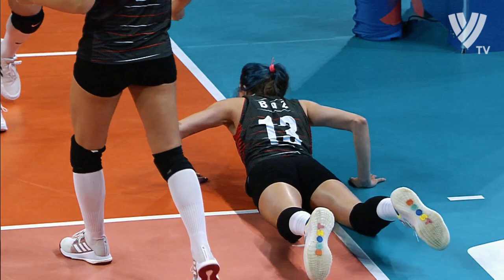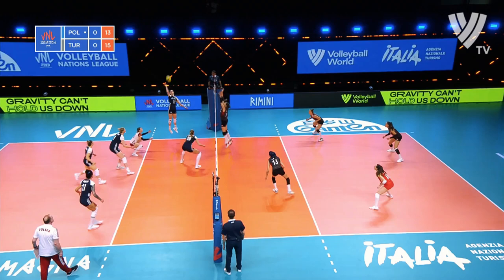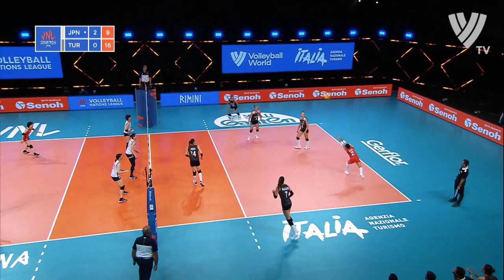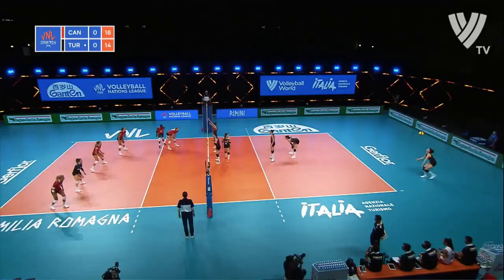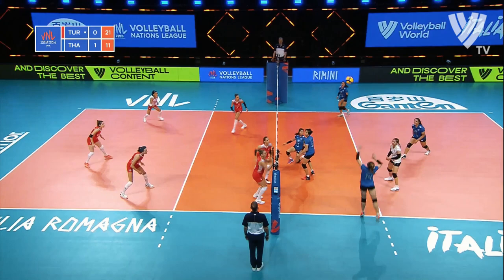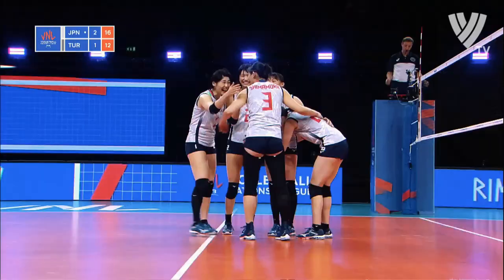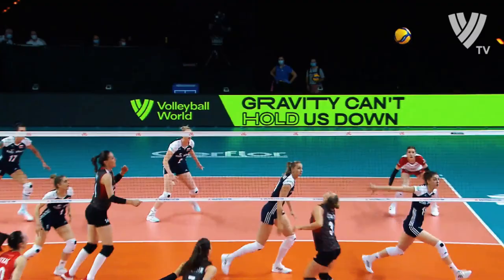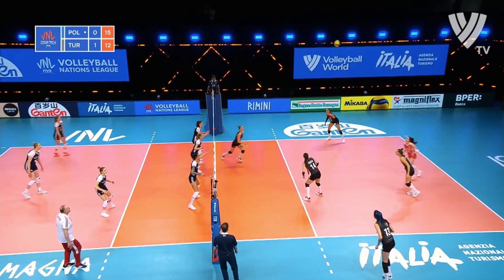Meryem Boz and Eda Erdem - Legendary Volleyball Tandem from Turkey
Write in the comments what other volleyball tandems do you know?

Meryem Boz (born 3 February 1988) is a Vakıfbank volleyball player. She is 191 cm (75 in) and plays as outside hitter. She was chosen MVP of the CEV Tokyo Volleyball European Qualification 2020.
Career
Boz played for Fenerbahçe in the 2012 FIVB Club World Championship held in Doha, Qatar and helped her team to win the bronze medal after defeating Puerto Rico's Lancheras de Cataño 3–0. She also won Challenge Cup with Bursa BBSK in 2015. For the 2016/17 season, she played for the Turkish club Seramiksan. She is playing as opposite spiker for Vakıfbank SK currently.

Eda Erdem Dündar (pronounced [ˈeda ˈæɾdæm 'dynˈdaɾ ], (born Eda Erdem 22 June 1987) is a Turkish professional volleyball player. She currently plays for both Fenerbahçe SK and the national team and is the captain of both teams.
Career
Eda Erdem has been playing for Fenerbahçe with jersey number 14 since 2008. Before she joined Fenerbahçe, she had played for Beşiktaş for 4 years (2004–2008). She played more than 300 times for the Turkish national team.
In Doha, Qatar, Eda won the 2010 FIVB World Club Championship, playing with Fenerbahçe and earned the Best Server award.
Eda Erdem also won the Best Server award and the silver medal with her national team at the 2011 European League.
She played with Fenerbahçe in the 2012 FIVB Club World Championship held in Doha and helped her team to win the bronze medal after defeating Puerto Rico's Lancheras de Cataño 3-0.